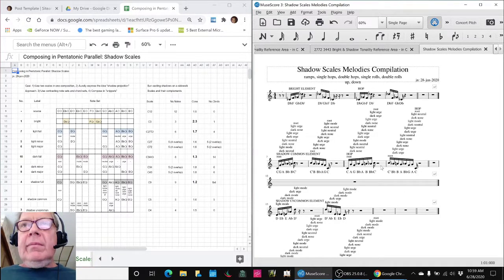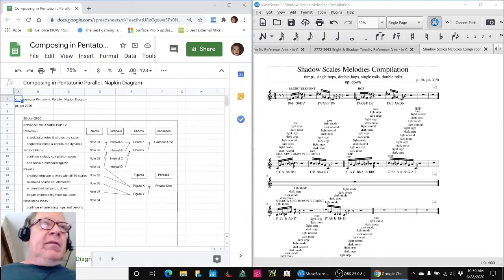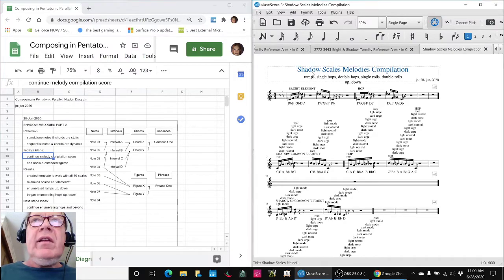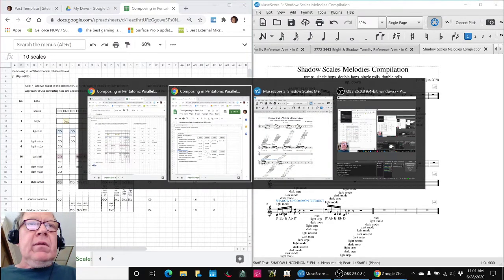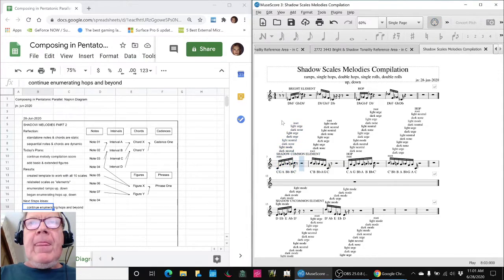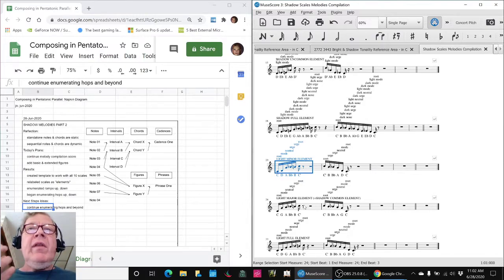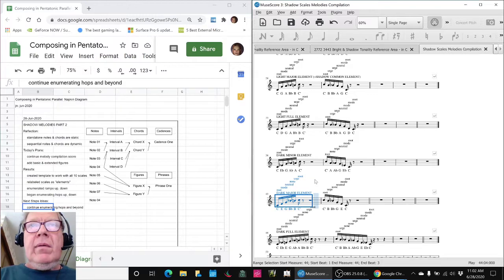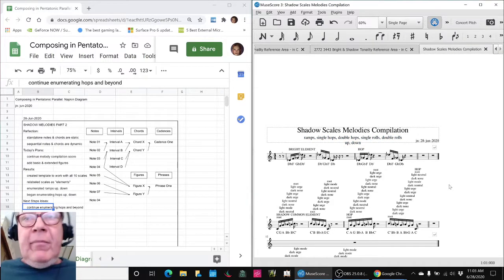Composing in Pentatonic Parallel Part 10 SHADOW ELEMENTS Stream Highlight 28 Jun 2020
a template is created and ramp figures are completed for 10 scales